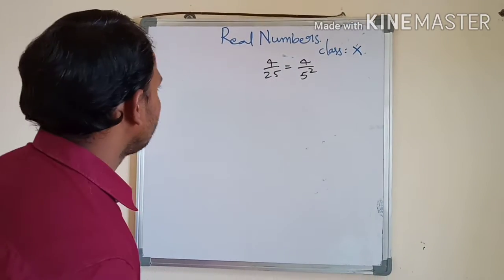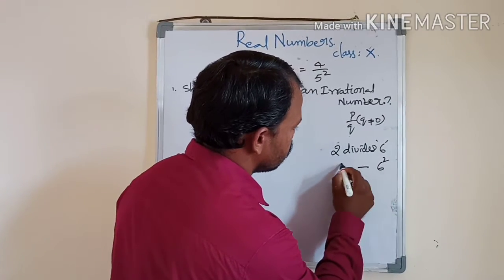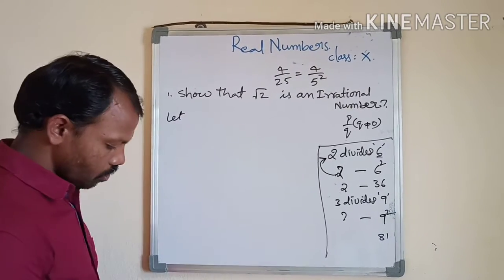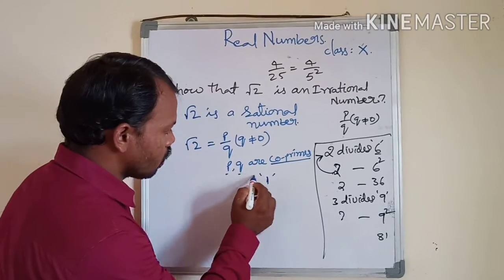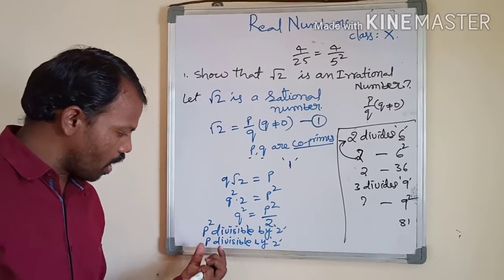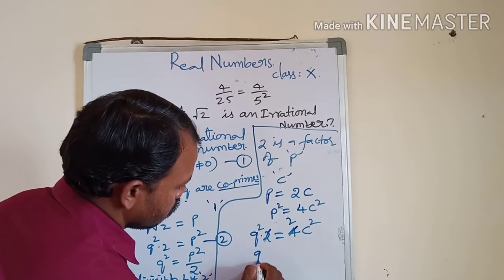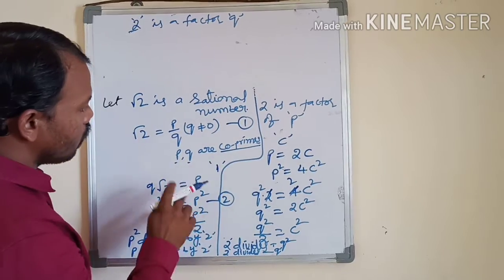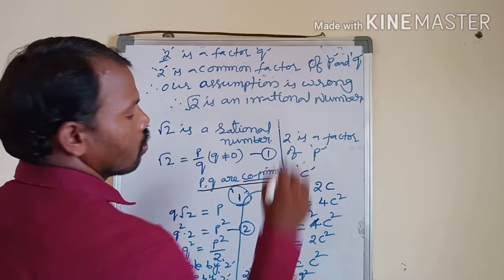Show that √2 is an irrational?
G.Laxmaiah